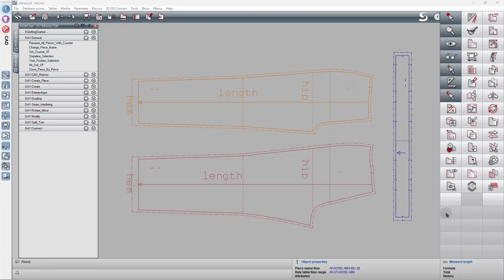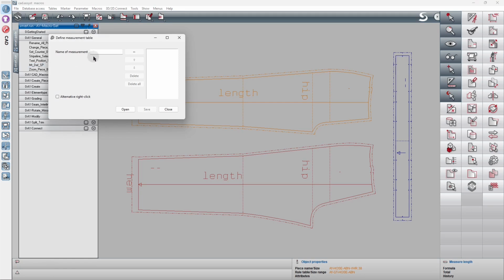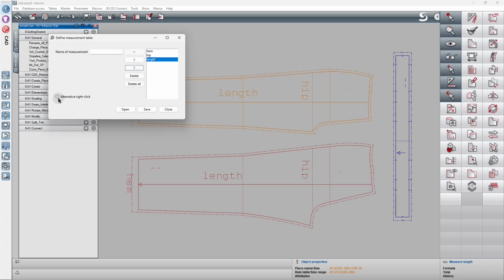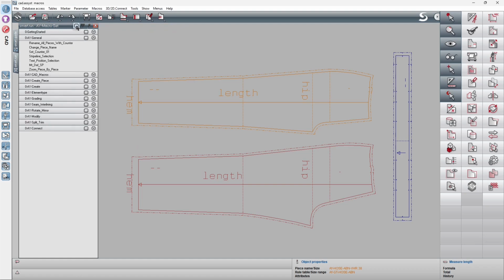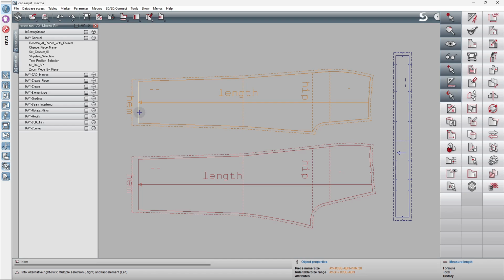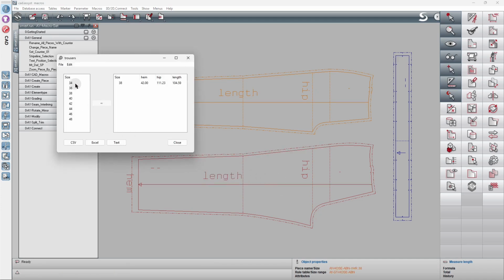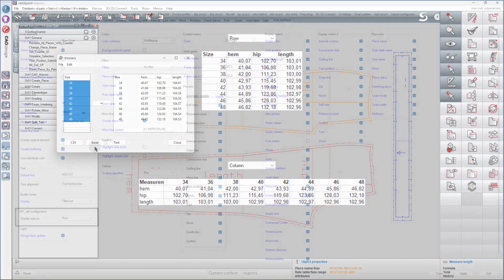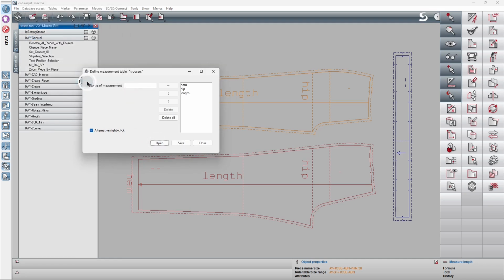'MT_Def_SP', a standard smart.run macro in Assyst.Cad!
Das Tutorial für beide Sprachen/Tutorial for both languages:
▶ MT_Def_SP
▶ MT_Def_SP